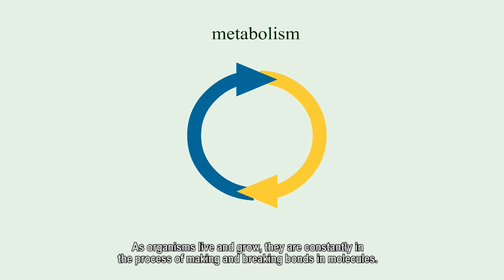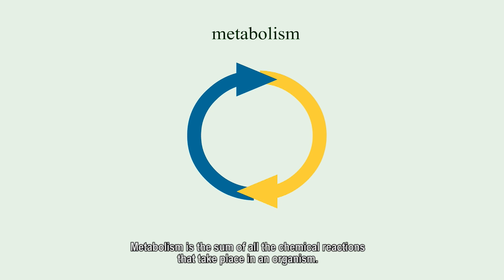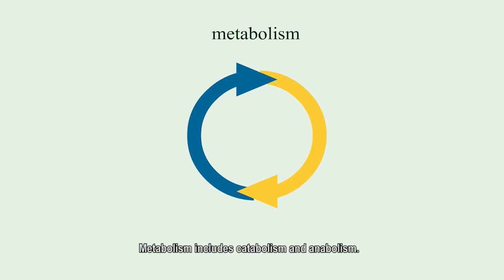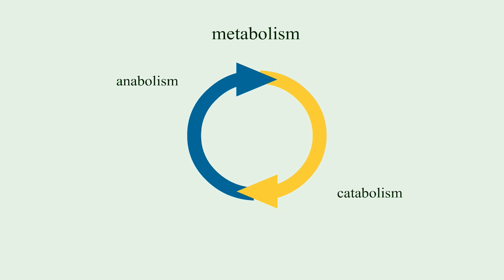Metabolism: Anabolism and Catabolism